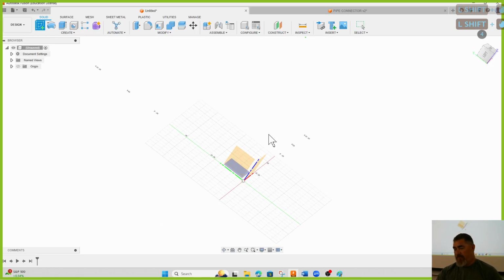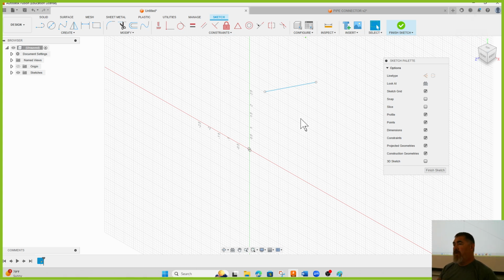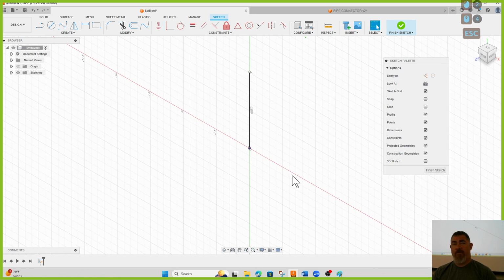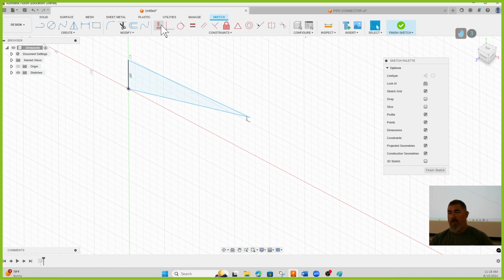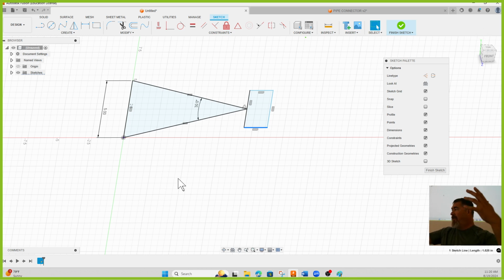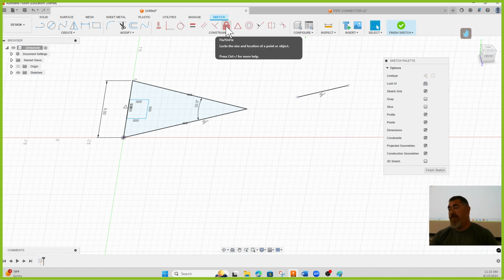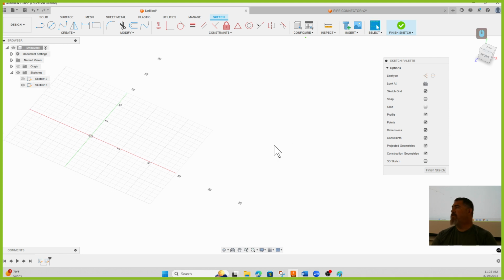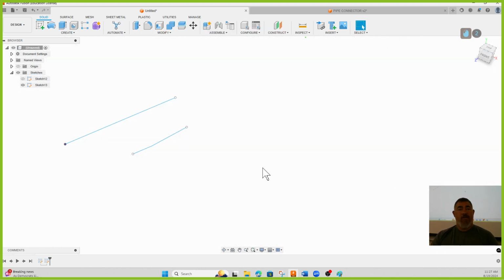Fusion 360 Constraints and Dimensions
This Fusion 360 tutorial explains the crucial process of fully defining a 2D sketch using geometric constraints and dimensions [00:01]. The instructor emphasizes drawing the shape first without dimensions and then applying constraints like horizontal/vertical, coincident, tangent, and equal to control the geometry's movement [01:36]. It then covers using the Sketch Dimension tool to set specific sizes, demonstrating the difference between aligned, vertical, and horizontal dimensioning [14:44]. The video also gives guidance on how to decide which constraints and dimensions are most important for a design and how to check the status of the sketch using the line color (blue for unconstrained, black for constrained) [04:13].

Video Chapters
[00:01] Why the initial view/orientation matters when creating a sketch
[00:51] Understanding Horizontal and Vertical geometric constraints
[01:36] Why you should never add dimensions while drawing
[02:38] Overview of the Geometric Constraints toolbar
[03:07] Coincident constraint: merging points or making a point line up with a line
[03:36] Vertical/Horizontal constraint between two points
[04:13] Checking the sketch status: Blue line for unconstrained, black line for constrained
[05:54] How to check the Area of a profile or the Length of a line in the status bar
[06:58] Equal constraint (making two elements the same size)
[07:46] How to decide whether to use an Angle or a Distance dimension
[08:34] Other useful constraints: Parallel, Perpendicular, Midpoint, and Colinear
[10:11] The rule for sketch complexity: Keep sketches less than eight lines
[12:26] The Fix constraint and when to use it (or not)
[14:44] How the Sketch Dimension tool works (aligned, horizontal, and vertical dimensions)